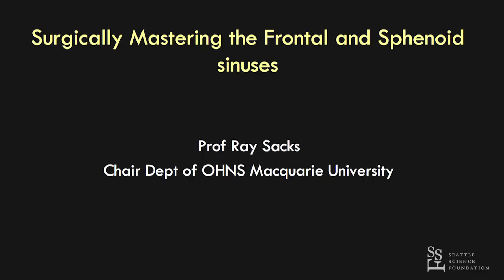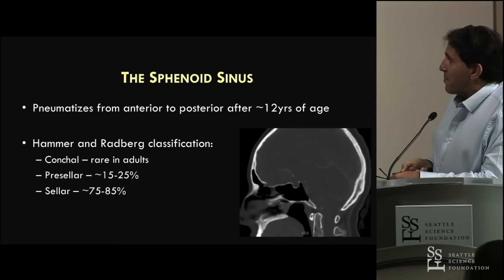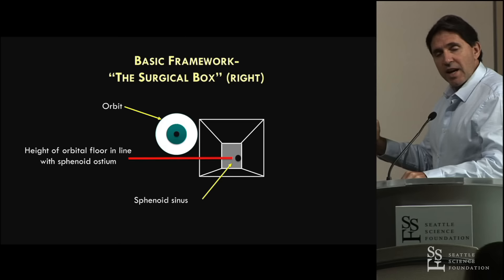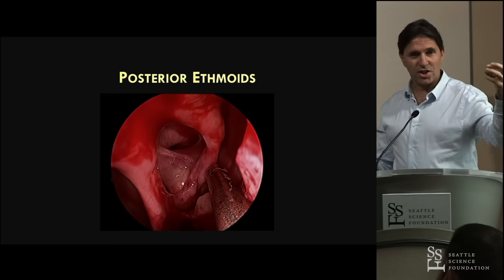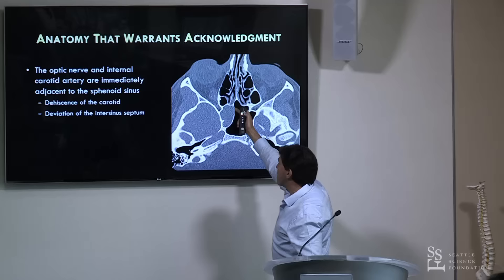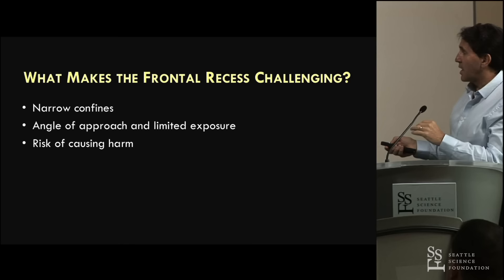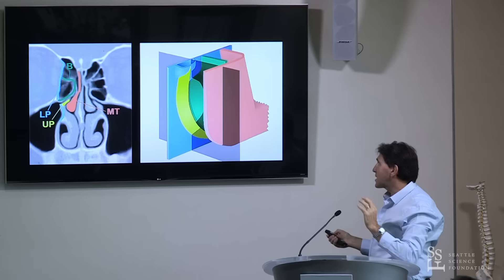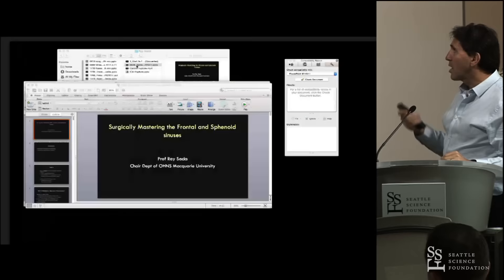Surgically Mastering the Frontal & Sphenoid Sinuses - Raymond Sacks, MD, FCS, FRACS